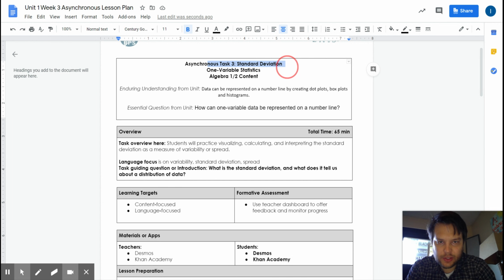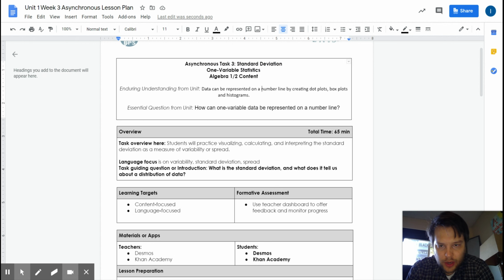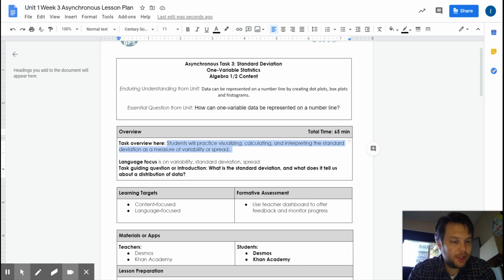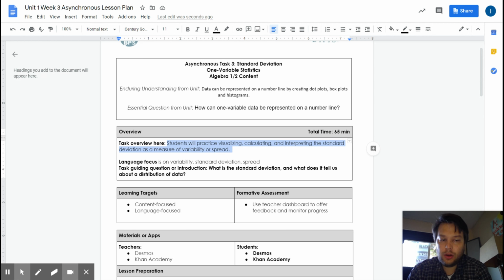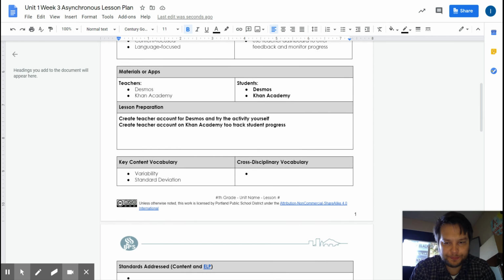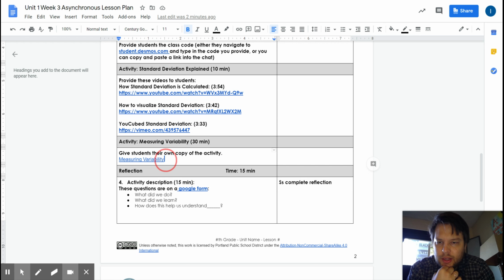Unit 1 Week 3 Asynchronous Lesson Plan - Google Docs